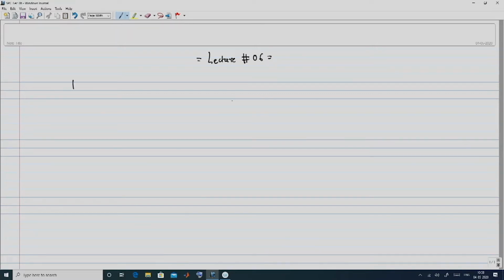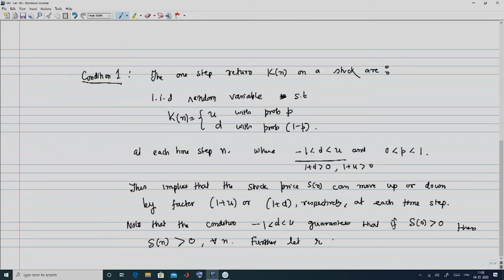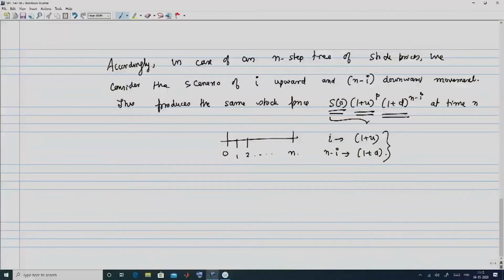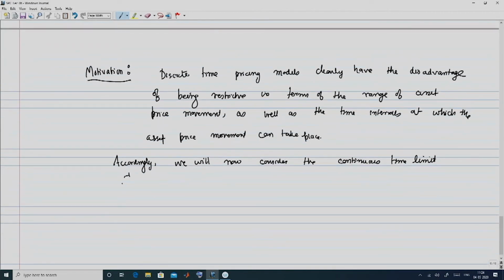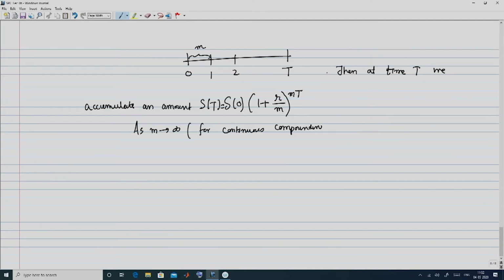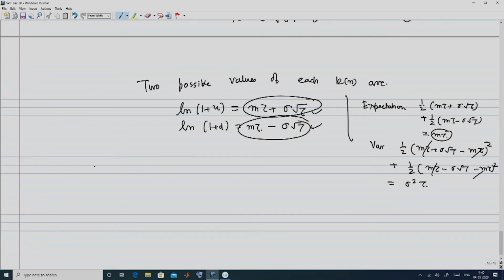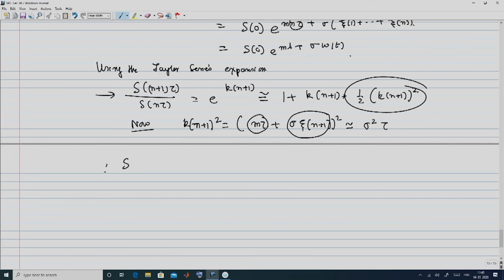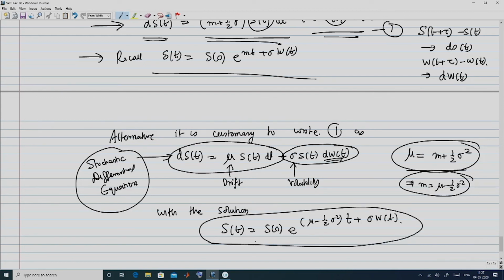Binomial and geometric Brownian motion (gBm) asset pricing models